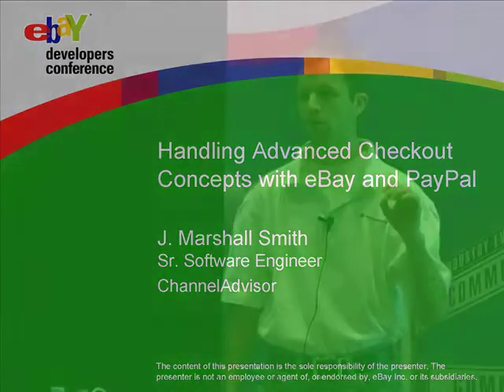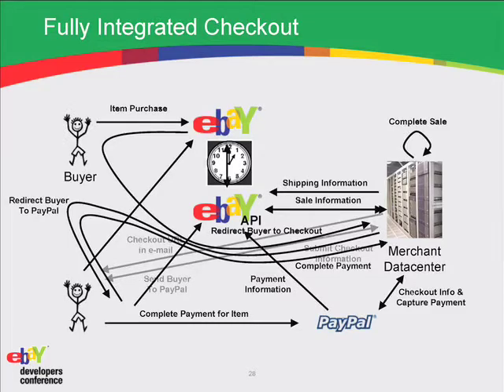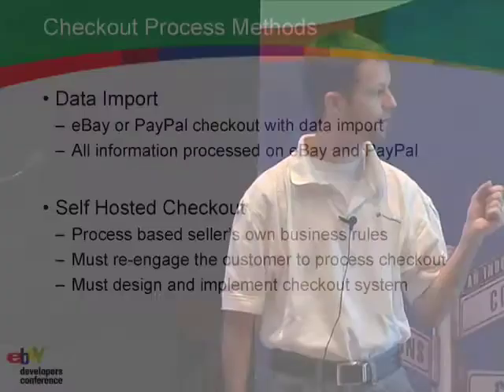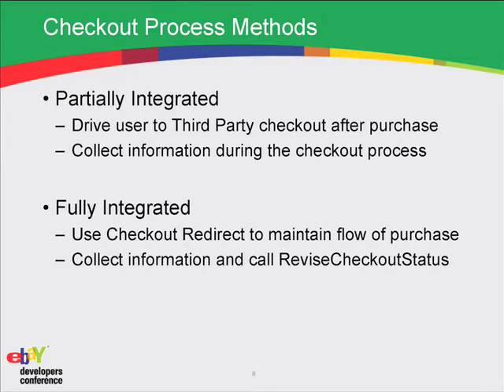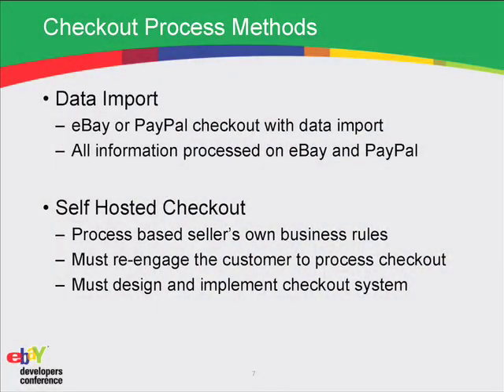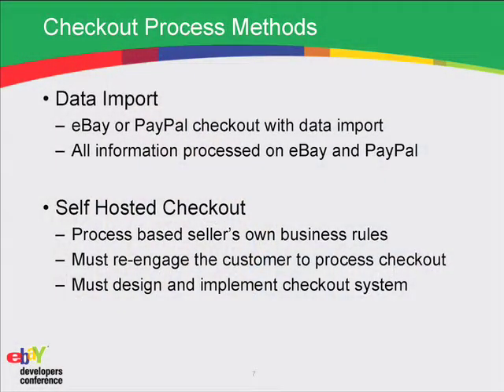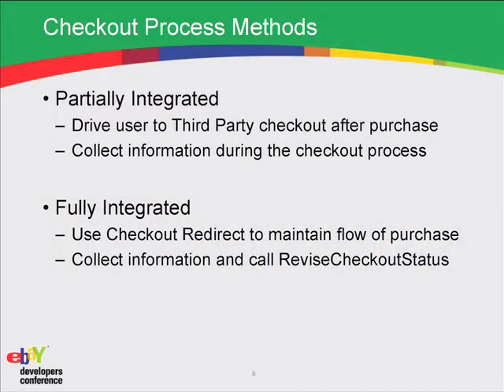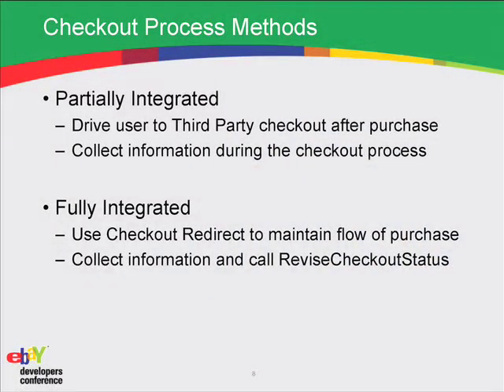Highlights from Vegas 2006/eBay Checkout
You've probably run into him at a previous eBay DevCon, or received a helpful tip from him in the Developer Forums as marshncsu. He is ChannelAdvisor's Marshall Smith, a four-time winner of eBay's Star Developer Award.

Developer community members like Marshall respond to our DevCon Call For Papers each year. They also consistently end up being some of our most popular talks as voted on by attendees in our conference survey -- there is lots to learn from these experienced developers using eBay Web Services!

Here he is at our 2006 conference, giving his talk on the range of eBay checkout experiences that developers can offer to buyers and sellers, and options for integrating payments through PayPal. In this short clip, Marshall introduces the basic choices available to developers, and how these choices affect end users.

This is one of several clips from talks given at the 2006 eBay Developers Conference. The audience members were software engineers and small business owners who have enhanced their own companies' offerings by leveraging technologies that are offered for free by eBay, PayPal, and Skype.